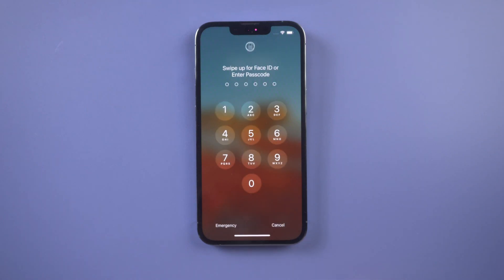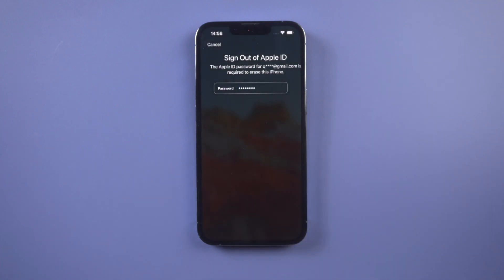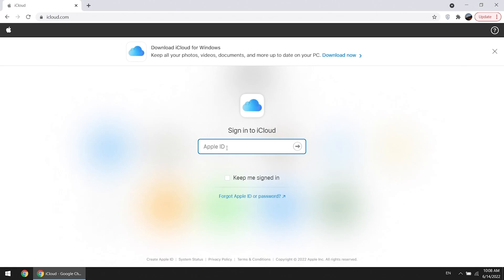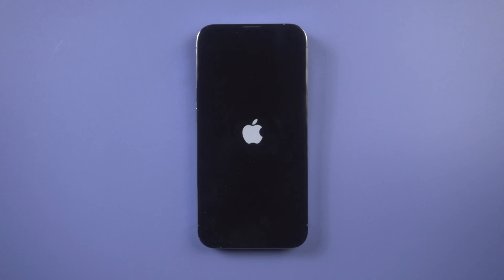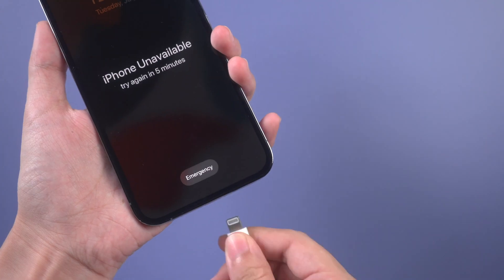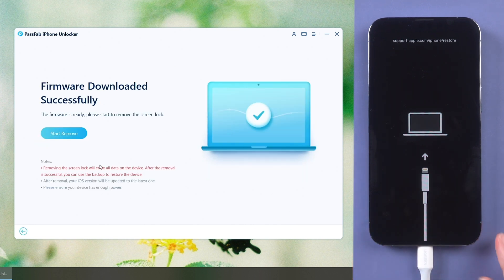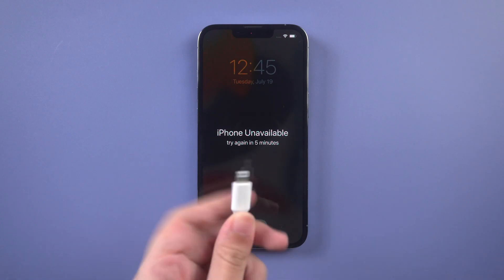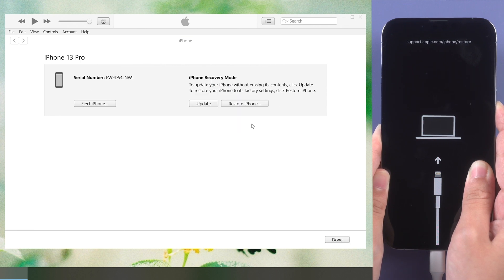iPhone Unavailable? Forgot iPhone Passcode? How to Unlock iPhone When Locked Out - 4 Ways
Forgot iPhone passcode? Entered too many times wrong passcode so that iPhone 13 Pro unavailable? When locked out of iPhone how to unlock? Here are 4 methods for you. Try PassFab iPhone Unlocker

⏰Timestamps:
00:00 Intro
00:14 Unlock iPhone with Apple ID
00:53 Unlock iPhone from iCloud
01:48 Bypass iPhone Passcode with PassFab iPhone Unlocker
02:53 Restore iPhone with iTunes

📃Related Article:
How to Unlock iPhone 13/13 Mini/13 Pro [Max] without Face ID or Passcode

📖Related Guide:
How to Use PassFab iPhone Unlocker

PassFab iPhone Unlocker - Best iPhone Unlock Tool For You (Safe & Fast)

⚠IMPORTANT NOTICE:
2. The remove Apple ID feature of PassFab iPhone Unlocker is designed to help users who forgot their own Apple ID or password to regain access to their device.
3. For devices running iOS 11.4 onwards, the remove Apple ID feature of PassFab iPhone Unlocker will restore the device to factory settings so users can unlock with their passcode.
4. PassFab iPhone Unlocker is unable to obtain access to credentials, compromise personal data or cause serious harm to others. Do not try to violate YouTube community guidelines.

Social Media